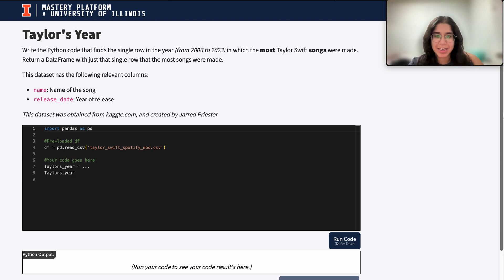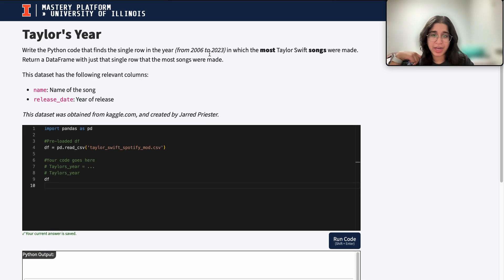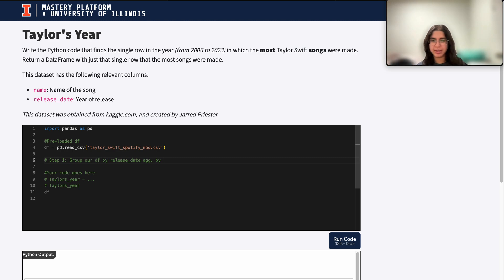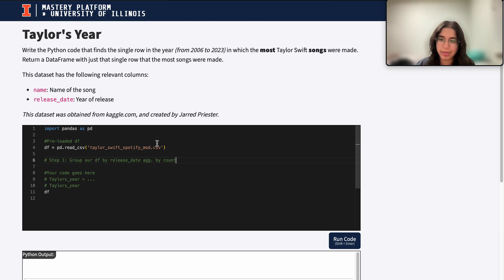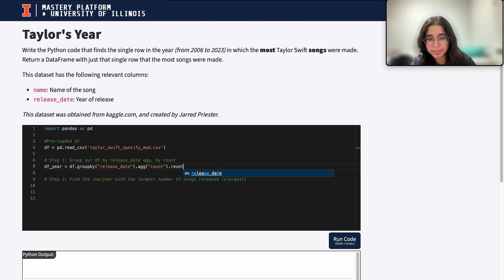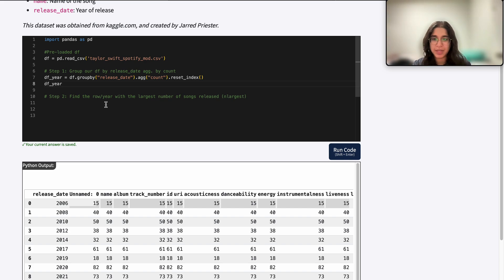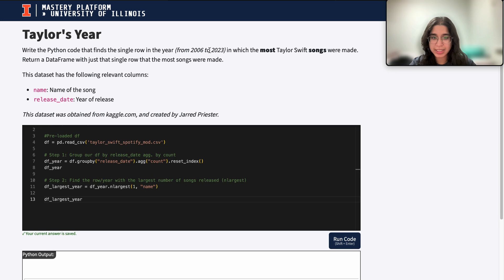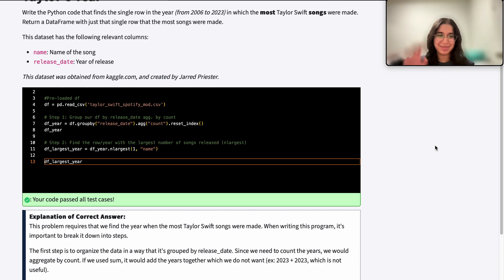Mastery Platform Walkthrough: Taylor's Year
A detailed explanation on dataframe grouping filtering using pandas (Python)!